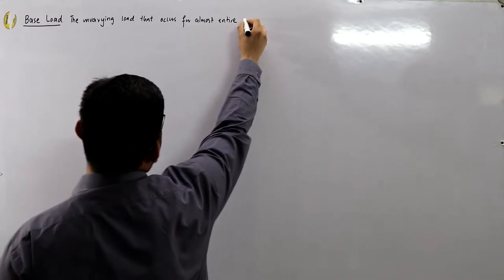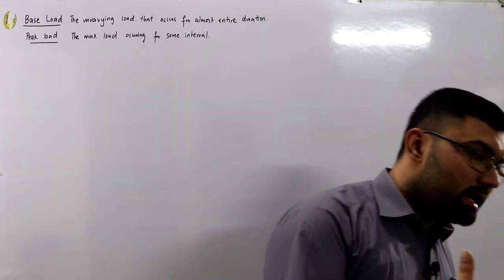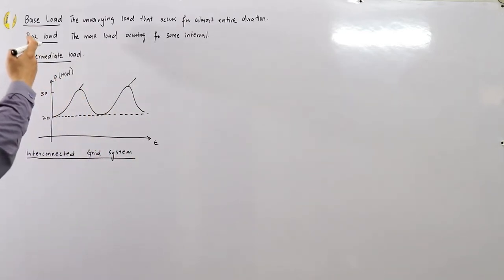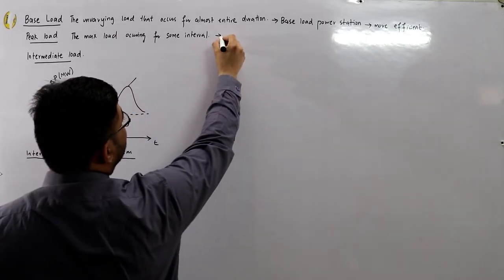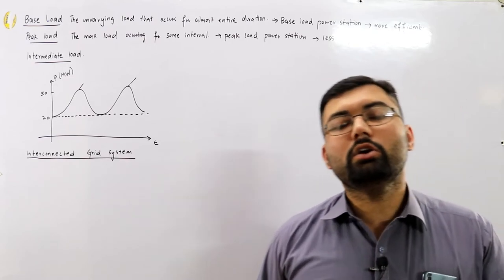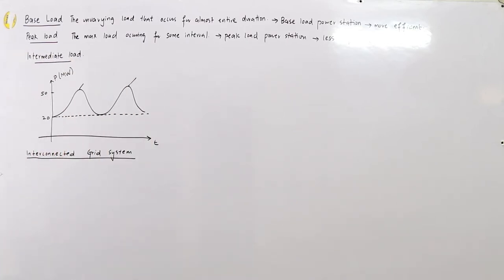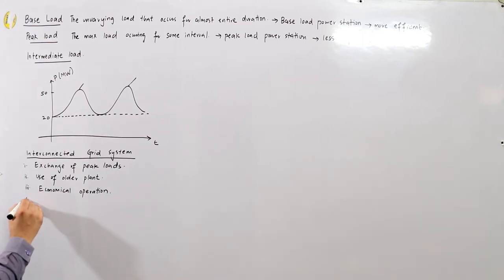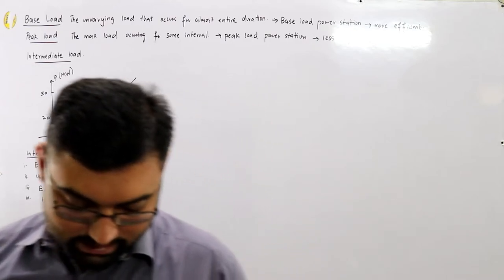Base load station and Peak load station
Lecture 11
Interconnected grid system